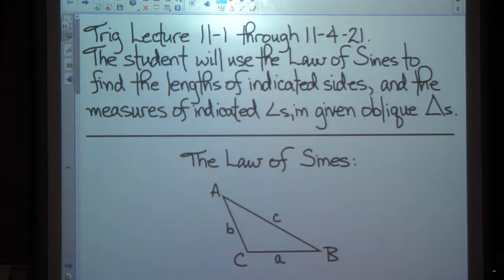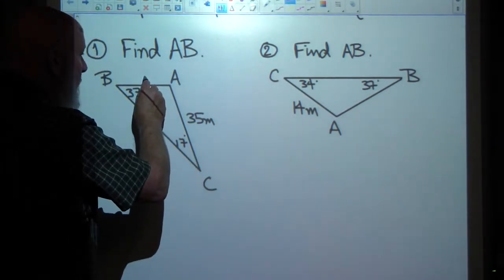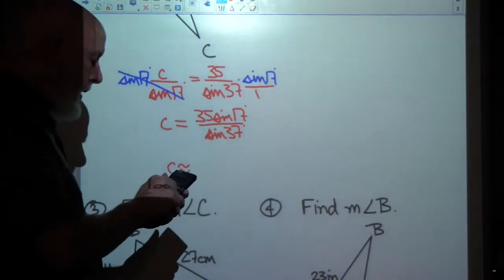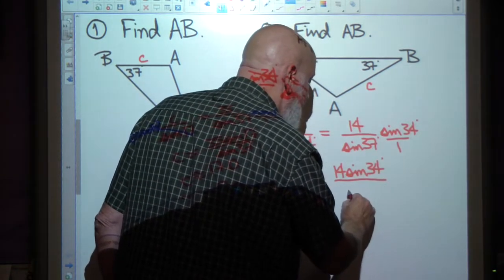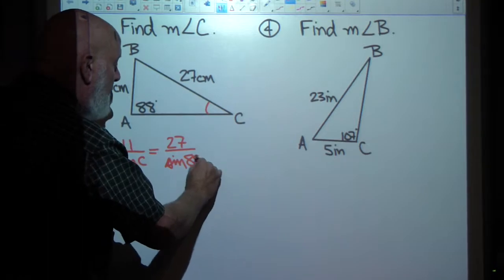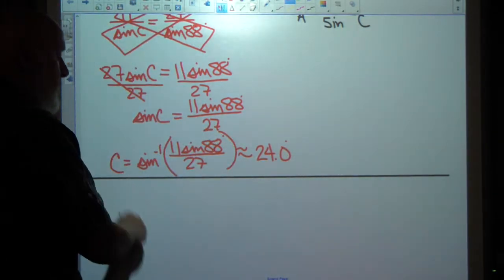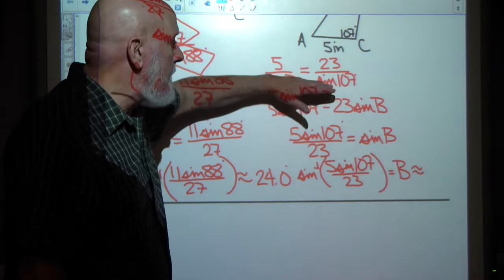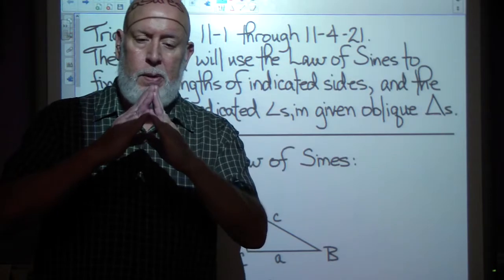Trig lecture 11-1 through 11-4-21